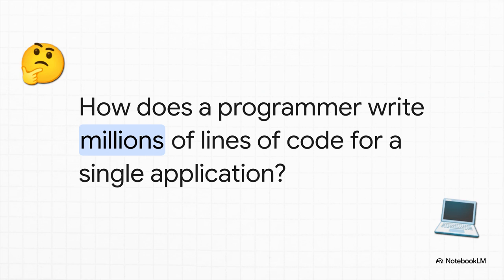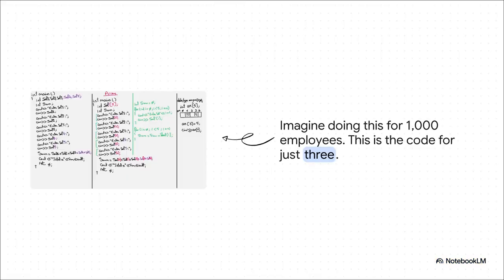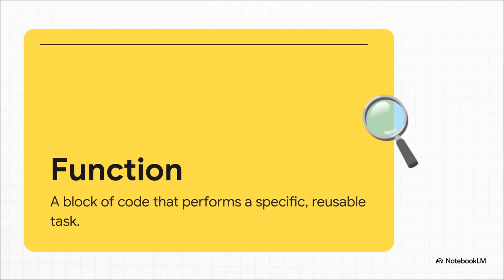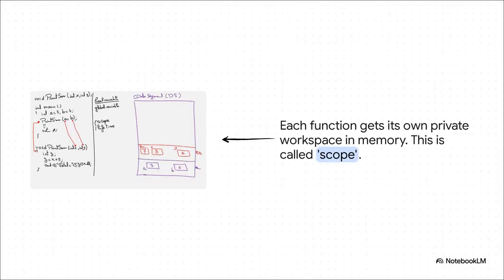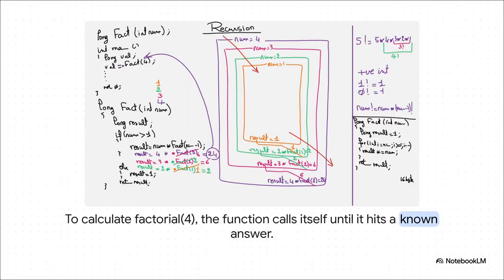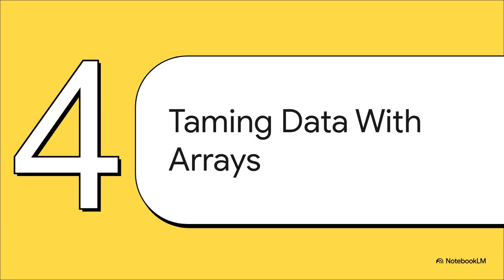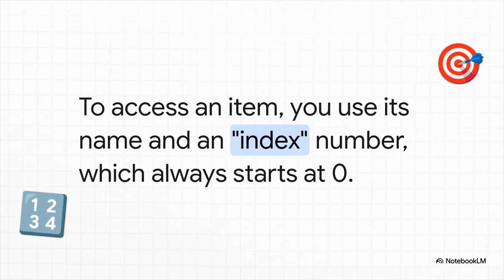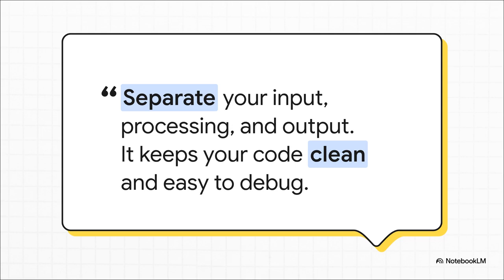C++ Lec3 english